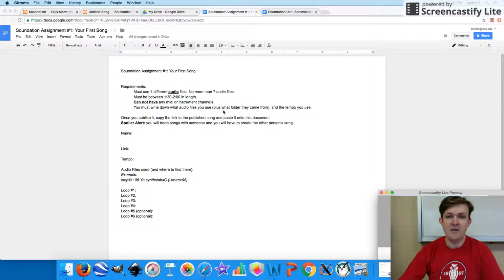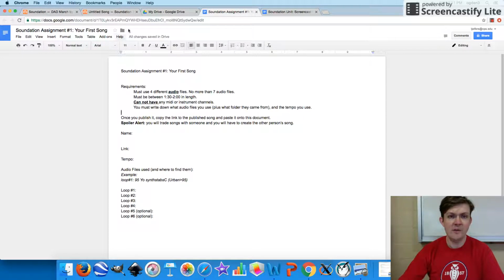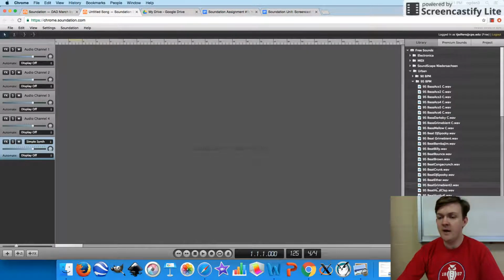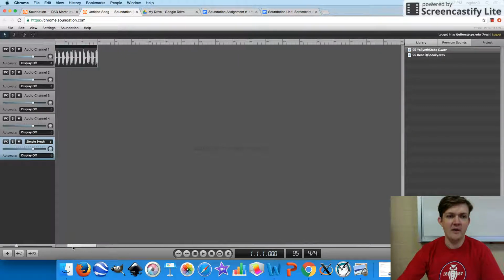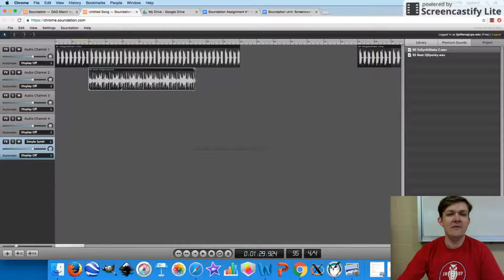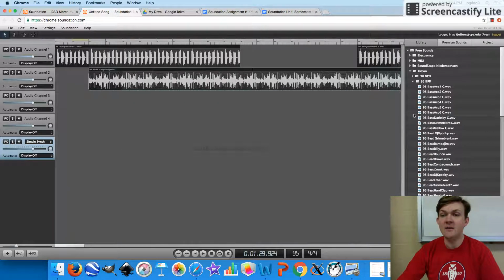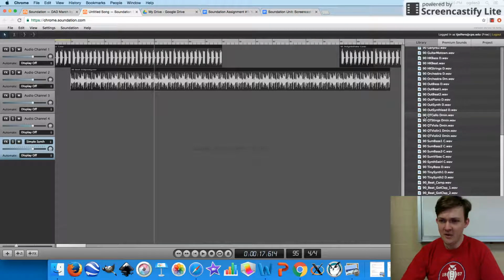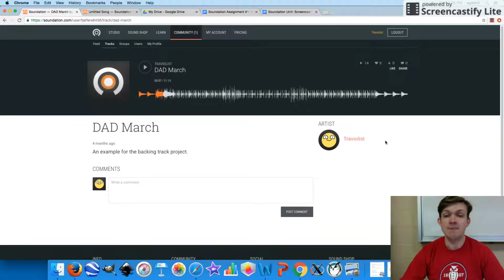Soundation Assignment #1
For more information on your first Soundation assignment, watch this video.